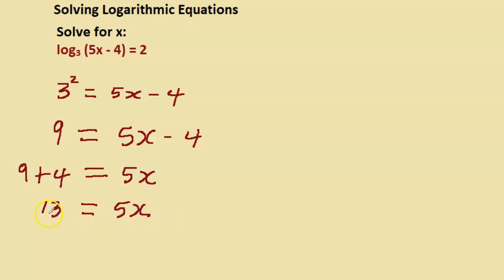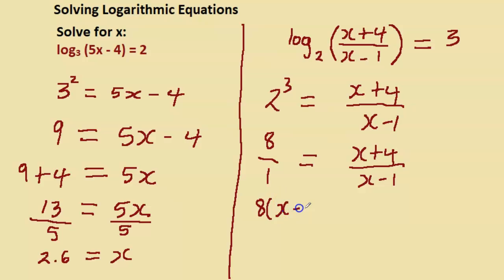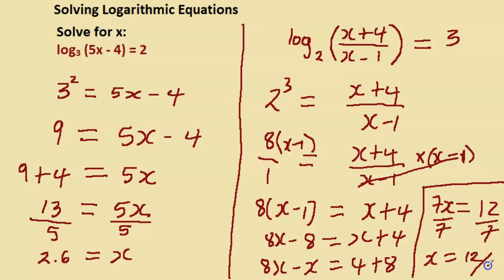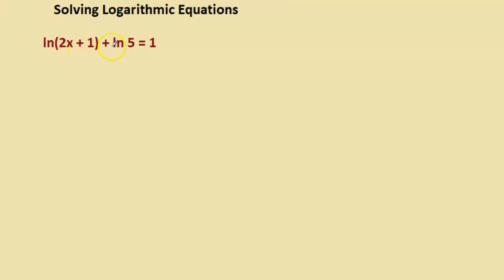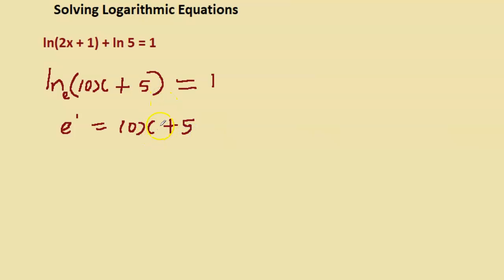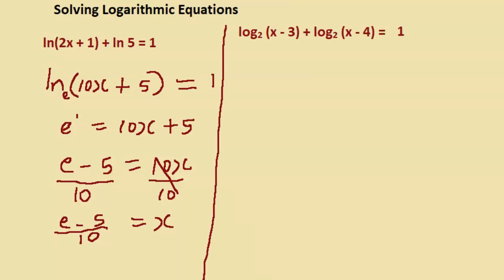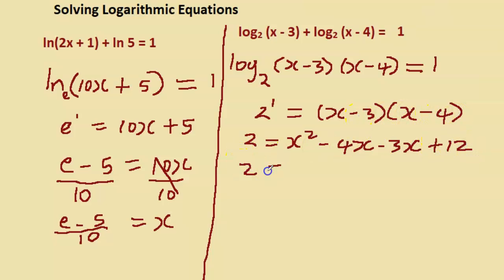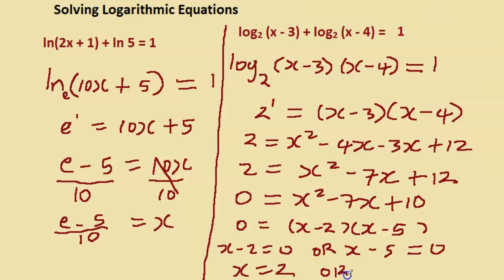Logarithms (Part 3): Solving Logarithm Equations: Cape Unit 1: CXC Pure Math: Adobe Math Lab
Logarithms (Part 3): Solving Logarithm Equations: Cape Unit 1: CXC Pure Math: Adobe Math Lab. Welcome to Adobe Math Lab. My name is Percival Arthurs and I have been teaching Mathematics at all levels for many years now. The content on this channel is created to meet the needs of students who are preparing to sit CXC Mathematics at the CSEC, Add Math, and Cape Level. The videos will comprehensively cover all topics on each syllabus in way that will ensure that students master the foundational concepts in mathematics and are able to perform exceptionally well in their exams. In addition to the videos, the channel plans to provide worksheets with solutions on each topic taught. All questions will be past paper-type problems. In the near future, content for CXC physics at the CSEC and CAPE level will be included on the channel among other subjects. The channel is student friendly while making mathematics easy to understand. Give this channel a chance and you will fall in love with mathematics.
adobe mathlab
Adobe Mathlab
Adobe MathLab